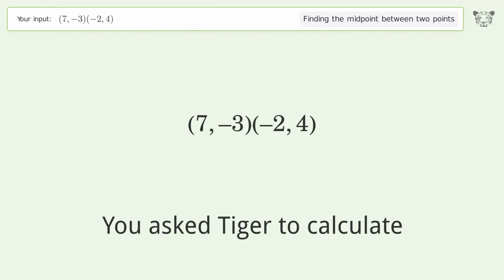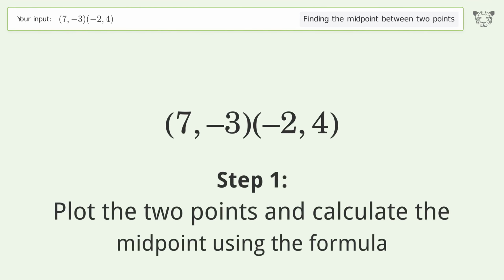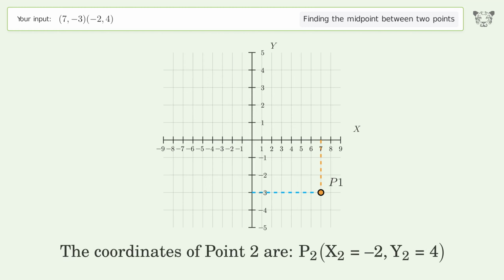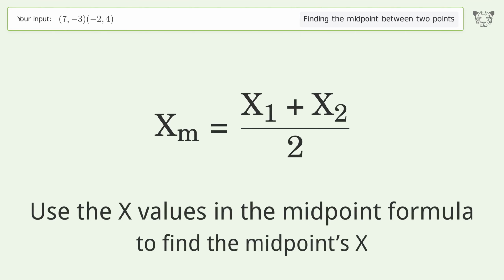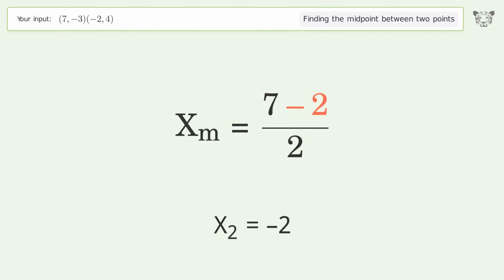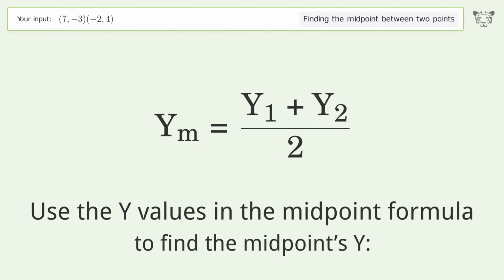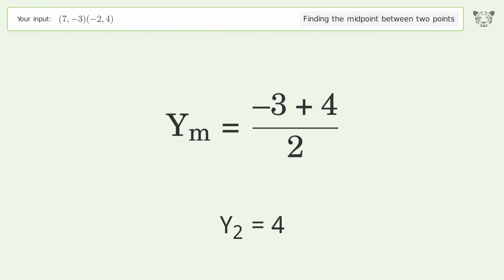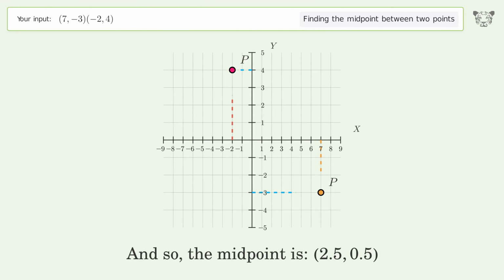Find the midpoint between two points p1 (7,-3) and p2 (-2,4): Step-by-Step Video Solution